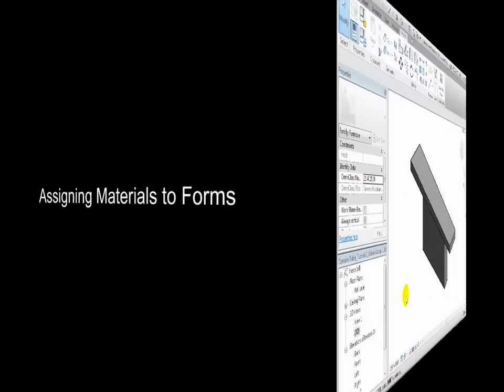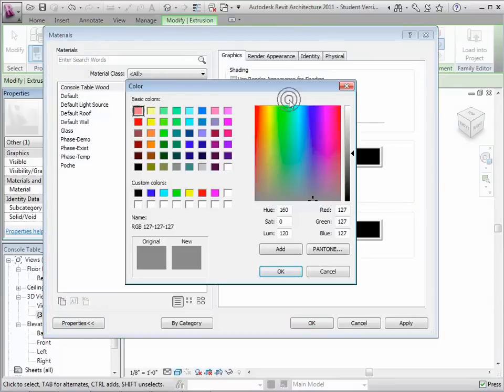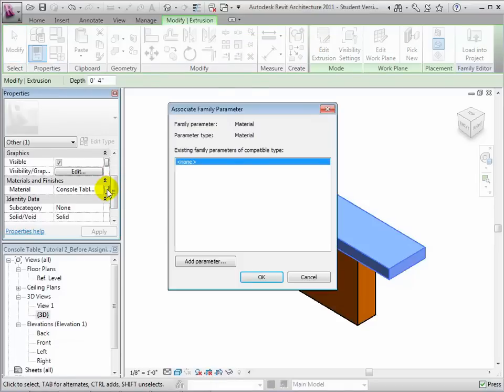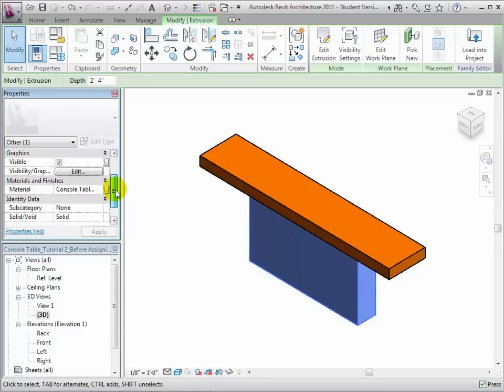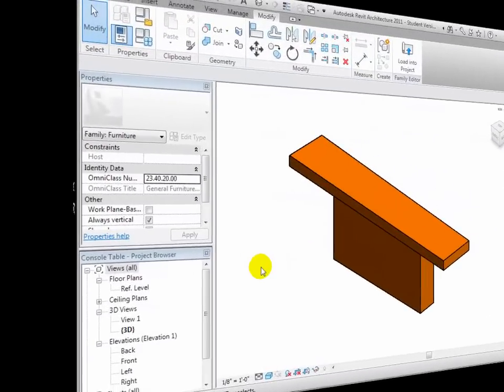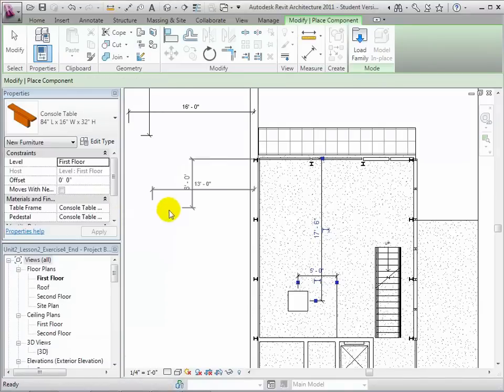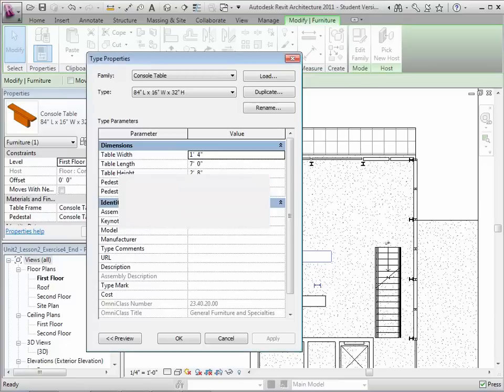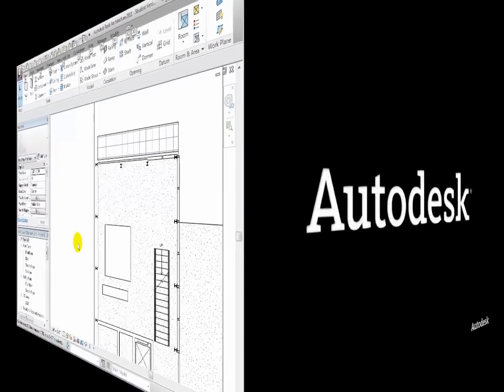Revit Architecture - Creating New Parametric Families - Part 2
Autodesk BIM Curriculum | Unit 1 - Lesson 5 - Tutorial 3 - Part 2